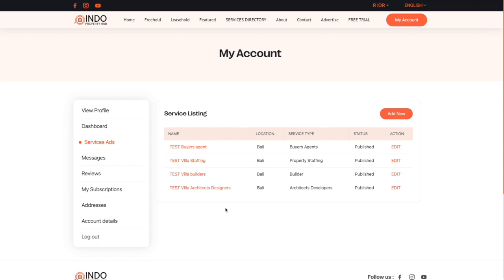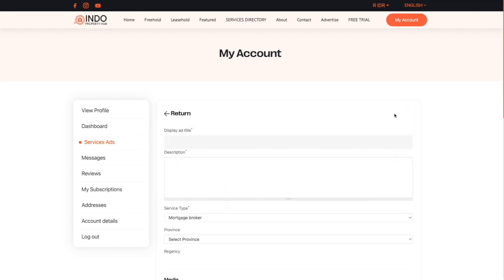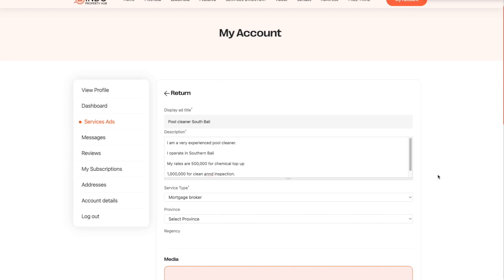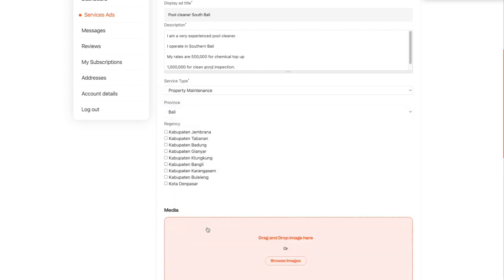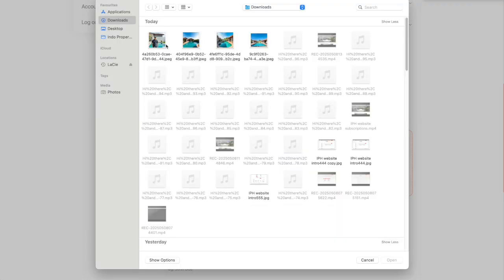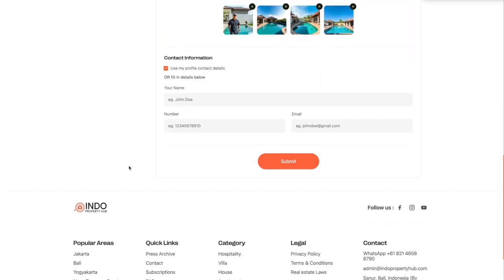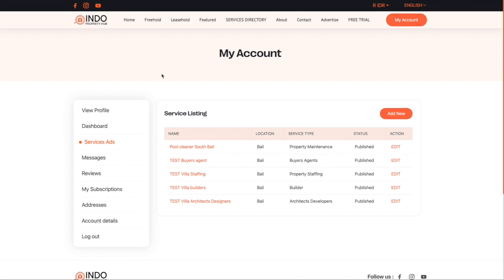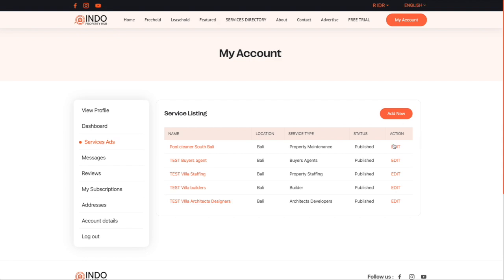How to create services ads on INDO PROPERTY HUB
In this video we walk you through the process for creating an ad too be featured in our services directory.